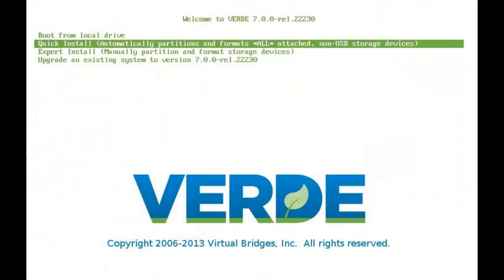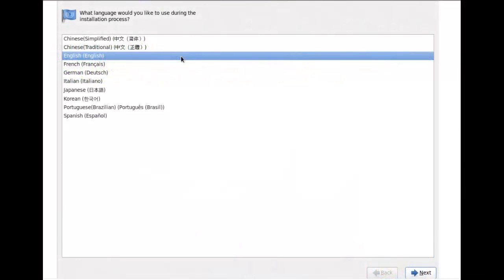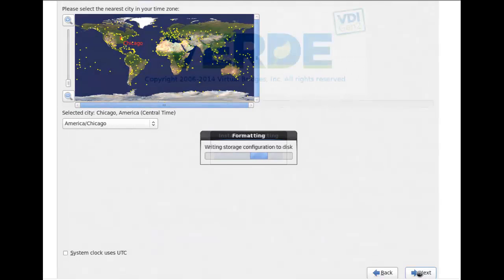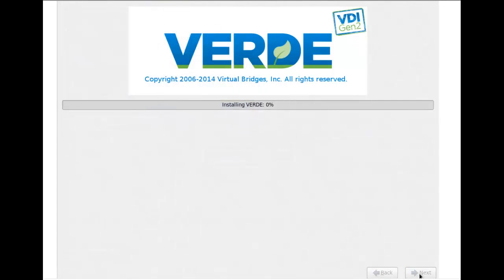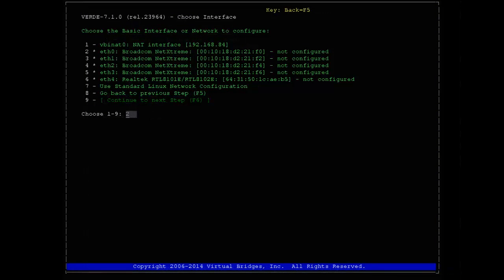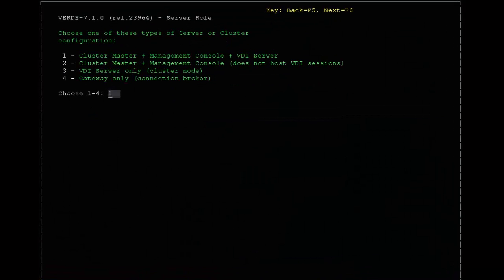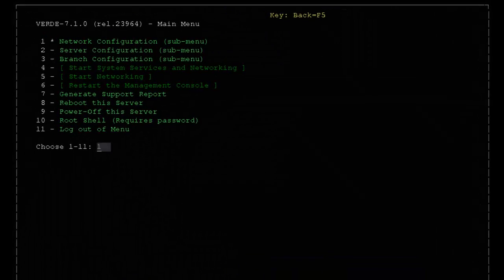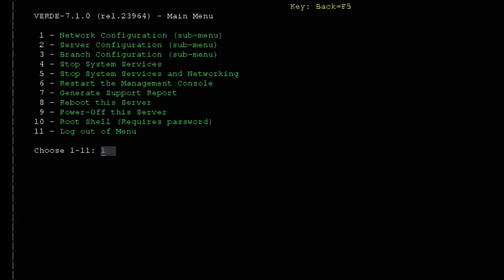Virtual Bridges VERDE Installation Demo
Enjoy a quick two minute video walk-thru showing how fast and easy it is to install the Virtual Bridges VERDE VDI solution from bare-metal.